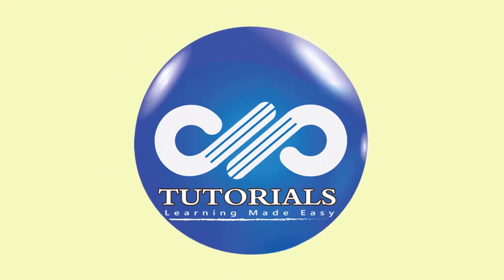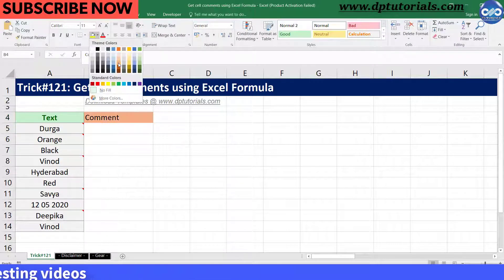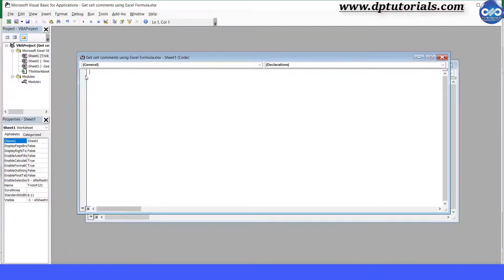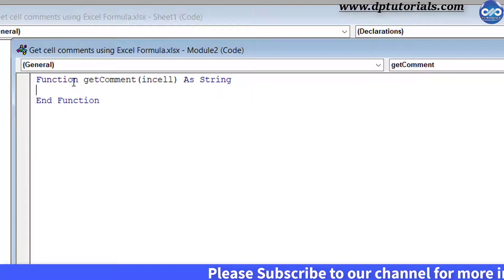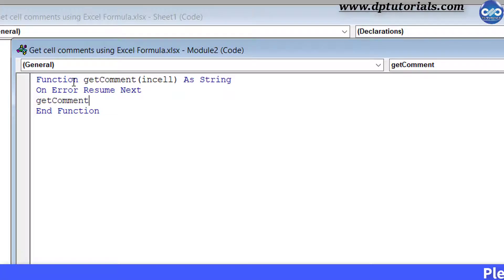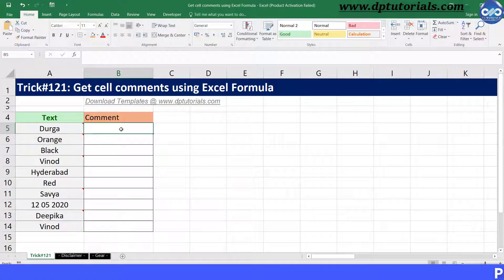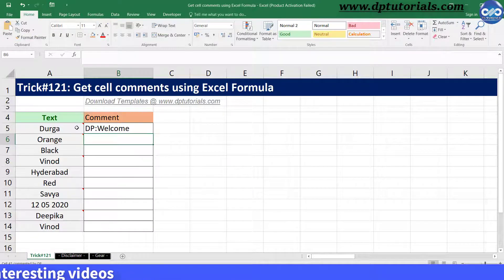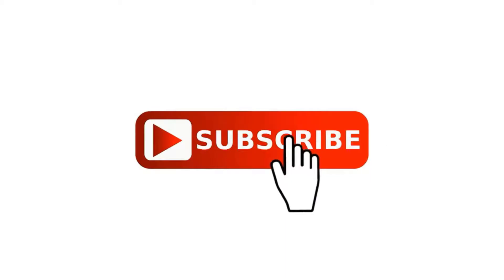Get cell comments using Excel Formula || Excel Tricks || dptutorials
In this tutorial, let us see how to Get cell comments using Excel Formula

When your excel is having so many comments and if you would like to get all those comments into adjacent cell using simple formula, please watch this video now.

Here in this example we have comments in column A and lets get all these comments into column B.

Go to VBA editor window by pressing view code option and
Click on insert, insert module
Type the code like this.

Function getComment(incell) As String
On Error Resume Next
getComment = incell.Comment.Text
End Function

So, we are creating a user defined formula using this small code.
Now, close this vba editor window and go back to excel sheet
Now in cell B5, type the formula as =getcomment(A5) and press enter so that you can see the text of the comment of cell A5 into cell B5 like this.

Drag this formula till the end and you can view all your comments of column A into Column B like this.

It is very easy and awesome right.